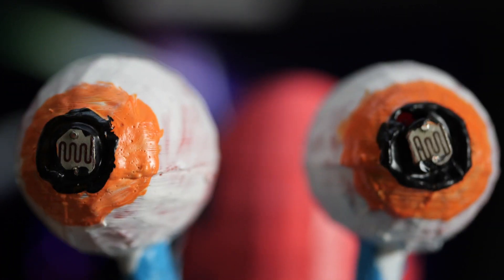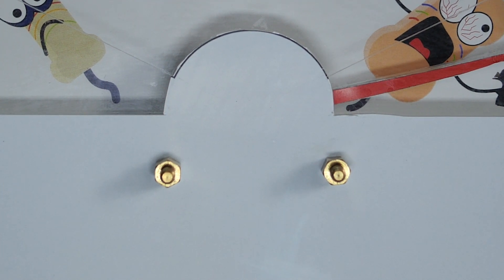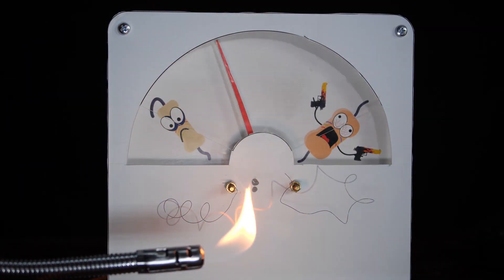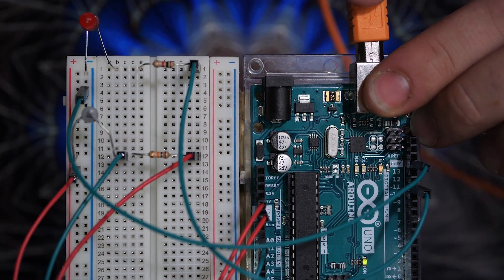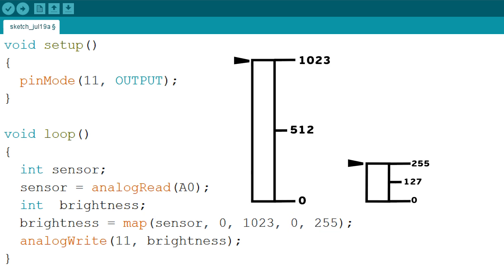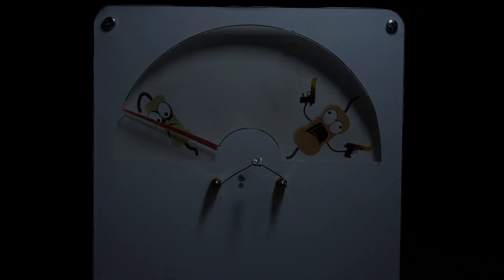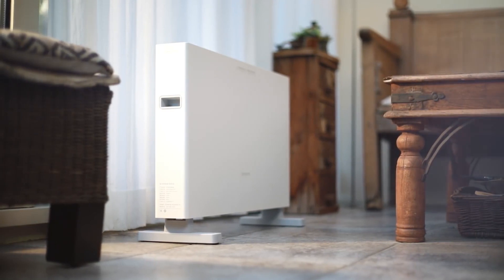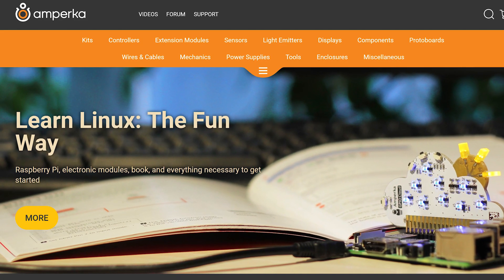Thermistor and photoresistor — experimenting with heat and light. Comprehensive Arduino lessons.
This lesson is about a thermistor and a photoresistor. We’ll burn to ashes and freeze to frost. We’ll make use of a motorized Gary the snail and make a robot cook some instant noodles. And as usual I’ll be explaining the easiest way possible, so everybody will be able to understand.

Here is a list of series, which I will add with the release of new lessons:
 • Thermistor and photoresistor: You are here!

The electronics can work with electric signals only, it doesn’t “understand” anything else. But what about temperature? Or light? Those can be measured as well. There are some sophisticated components for that.

A thermistor is similar to that resistor that you already know. The main difference is that the thermistor’s resistance changes when heat or cold is applied.

For demonstrating resistance shifts I assembled this device. It measures the resistance and shows the value on the gauge. If the arrow comes close to the right side, to the mad resistor, the resistance is high, to the left side, to the sad resistor - it’s low.
There’s nothing connected to the contacts. But the value is off the charts showing very high resistance. There’s only air between the contacts, it does not conduct electricity. The contacts are installed in a plastic housing which does not conduct electricity either. That’s why it shows a high resistance value.

I connect a thermistor. The arrow jumps showing its resistance. Let’s try to heat the thermistor with a gas torch, the arrow goes to the left as the resistance drops. It’s low now. I put the gas torch away and wait. The thermistor cools and its resistance gradually increases. I take a piece of dry ice. It’s negative 78 point five celsius. I apply it to the thermistor. The arrow quickly starts leaning towards its right. A thermistor is equivalent to a resistor but if you apply heat the resistance decreases and if you cool it the resistance increases.

With the help of a thermistor, you could make some fragrant and delicious...instant noodles. We have a cup, a gas torch, and some water. I attach a thermistor to the side of the aluminum cup and set the temperature to 90 degrees. When the cup gets hot enough, Arduino activates the servo and pours the water in our lunch. Look. Here it is. The robot made instant noodles. Bon Appetit.

I assemble a circuit for using a thermistor. First I insert a thermistor in a breadboard. One leg in a positive and the other in a 12 bus. Now a resistor, one leg to the thermistor and the other to the other side of the breadboard. I connect the other resistor’s leg to the ground with a wire. Then a positive bus to Arduino’s 5 volt with another wire. A third wire couples the thermistor with A0 contact. An LED goes in a negative bus and bus 1. I put the resistor to the LED. Connect the resistor to Arduino’s contact 11 with a wire. The last wire couple's a negative bus with Arduino’s ground. All there’s left to do is write a program.

The first line sets pin 11 - the one with the LED - as output. The second line creates a box titled “Sensor” in Arduino’s memory. The third command reads the ADC value and puts it in the box “Sensor”. The values read by the ADC may range from 0 to 1023. The fourth line creates a box “Brightness”, there it stores numbers from 0 to 255, they affect the LED’s brightness. The fifth command seems very big but it’s very simple. It translates the number from one range to another.

The ADC we have has 1024 stages. The command shrinks it down to 256. Here. 1023 is now 255. This way the command MAP takes a number from one range and looks for a corresponding number in another range. The final command launches PWM on pin 11.

I heat up the thermistor with a gas torch and LED’s brightness increases. And when I apply a piece of dry ice and cool the thermistor the brightness decreases.

A photoresistor! Just like a thermistor, it has adaptive resistance. But it reacts to light rather than heat. The resistance is very high in the dark and low in the light.
I couple the photoresistor to the same circuit. I just detach the thermistor and insert the photoresistor instead. Arduino doesn’t care where the resistance comes from - light or heat. The ADC sees the changes in electricity and converts the analog signal into digital. So it can turn your lights on or central heating, or even press a nuclear launch button - whatever you program it to.

I make some alterations in the code, interchange 0 and 255 in the same code fifth command. The LED works the other way around, the more light there is on the photoresistor the dimmer the LED. The less light there is the brighter the LED.